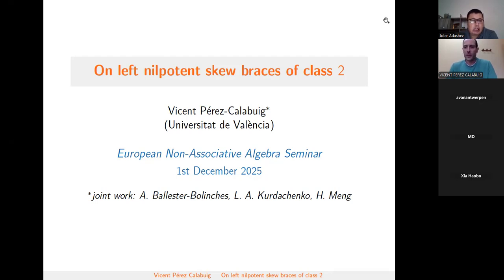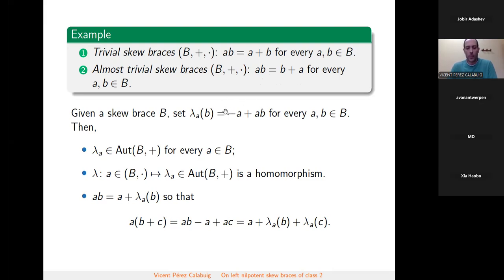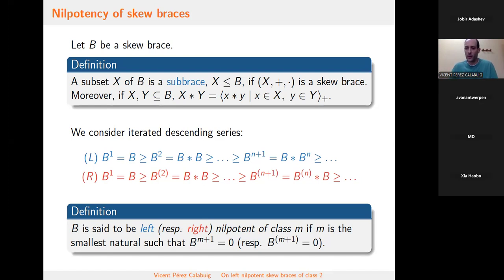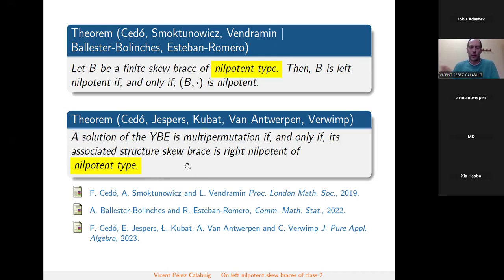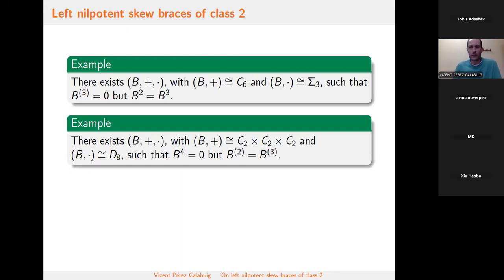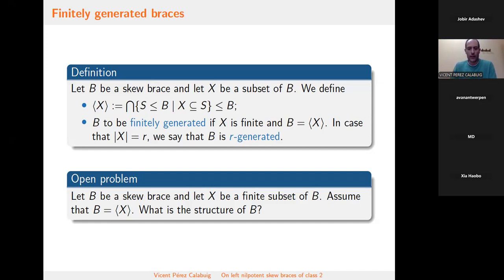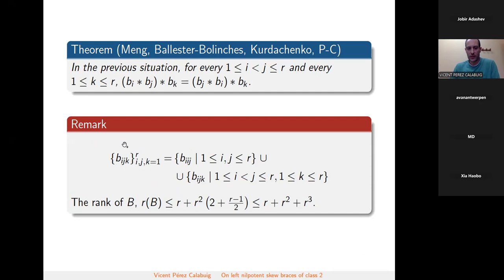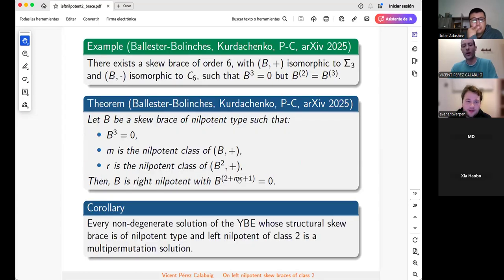148. 01/12/2025 Vicent Pérez Calabuig (University of Valencia, Spain)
Title: On left nilpotent skew braces of class 2

Abstract: In this seminar, a detailed study of left nilpotent skew braces B of class 2 will be carried out. We shall see that in the case that B is of nilpotent type, then it is centrally nilpotent; in particular, if B is of abelian type then it is right nilpotent of class 3. This opens the door to know much more about the inner structure of left nilpotent skew braces of class 2 and its associated solution of the Yang-Baxter equation. In the abelian type case, we shall delve into the description of these finitely generated braces.